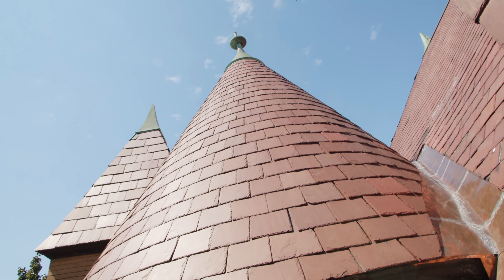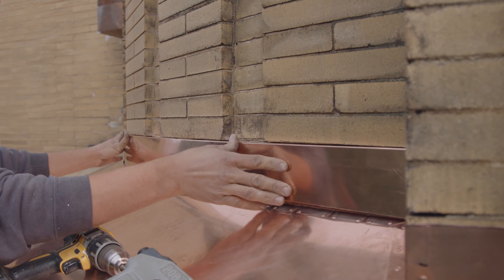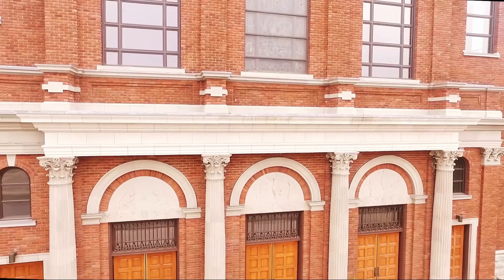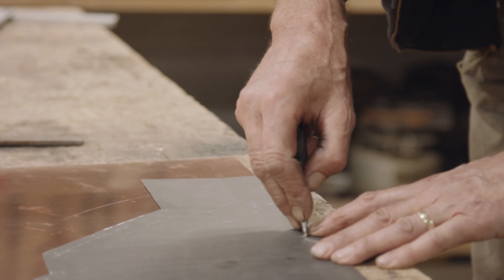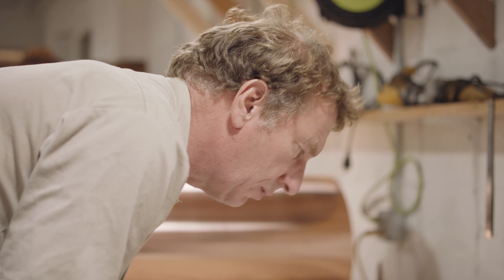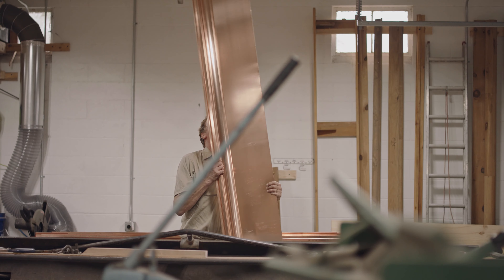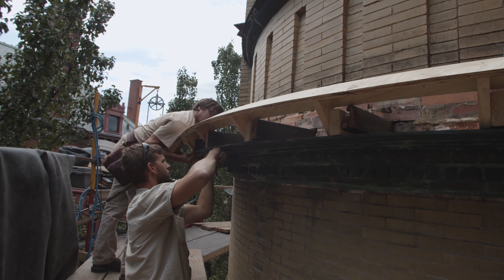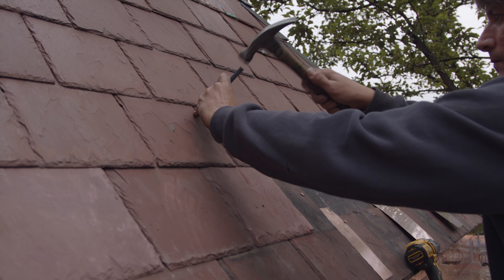Grand River Builders - Historical Building Restoration